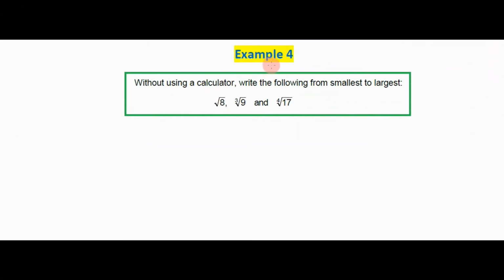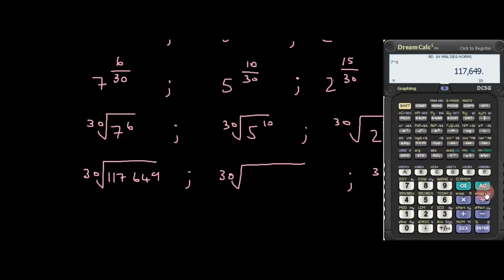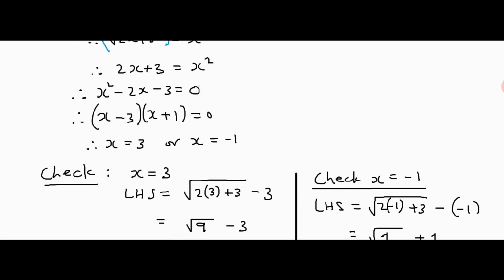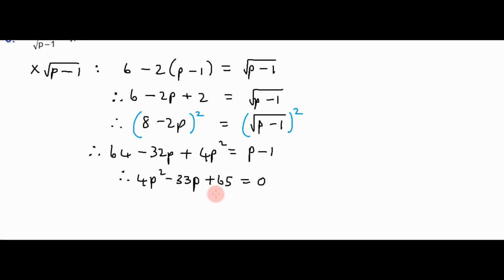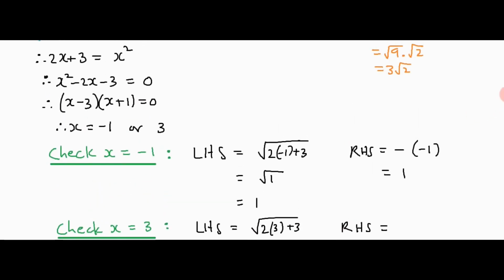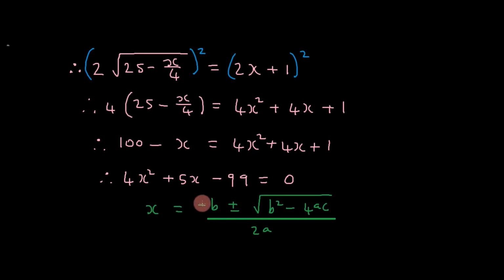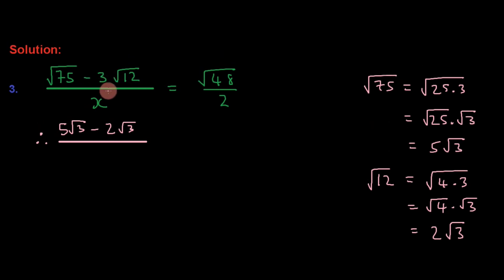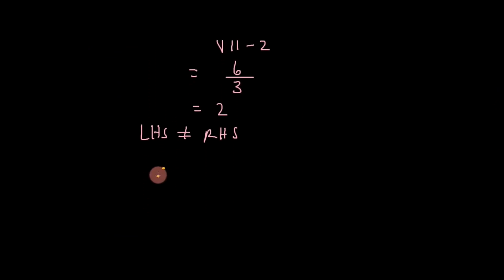Gr 11 Surds Lesson 4: Order of Magnitude & Solving Equations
Interactive examples and questions with full solutions. How to compare the magnitude of Surds & how to solve equations involving Surds.